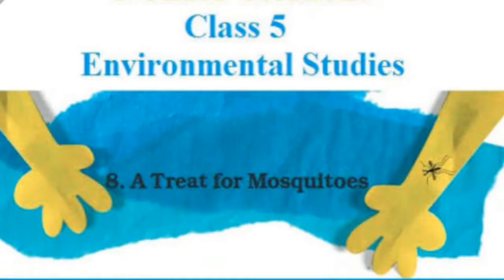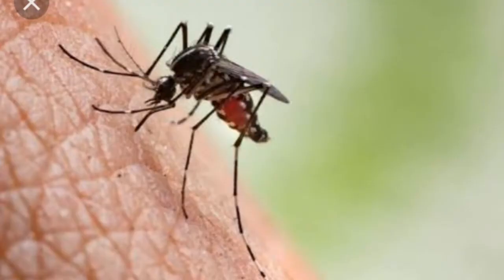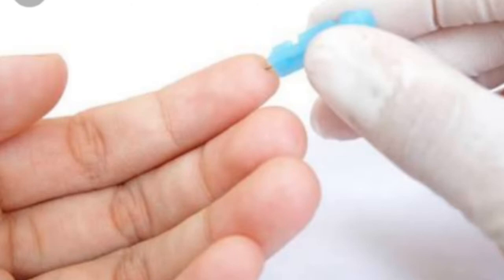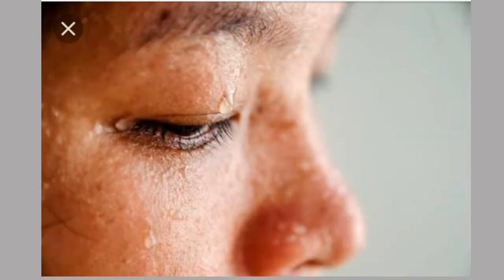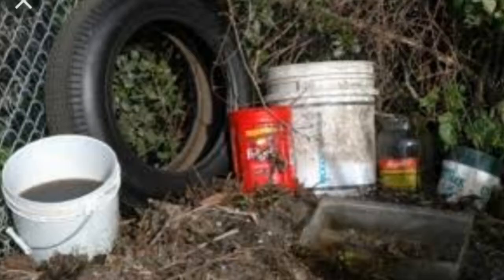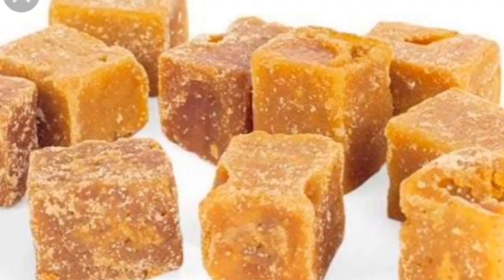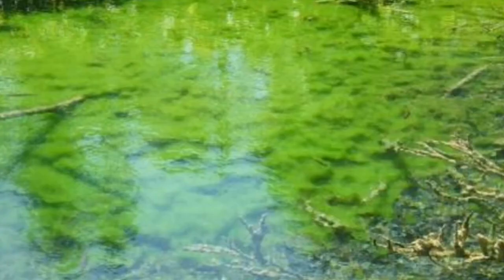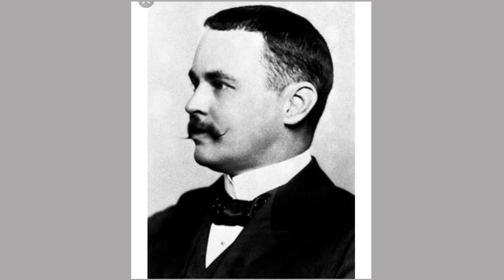Class - 5 Evs (Chapter - 8)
A Treat for Mosquitoes